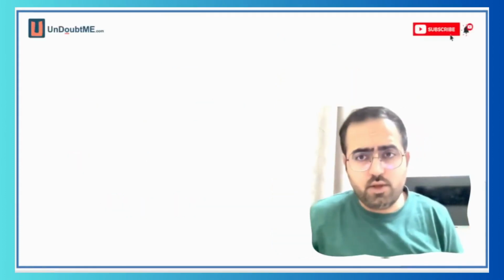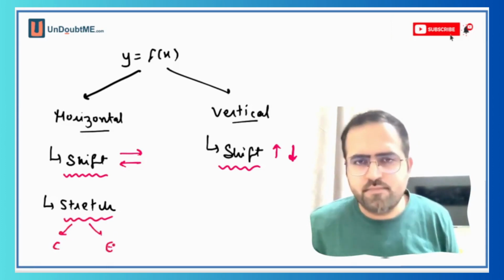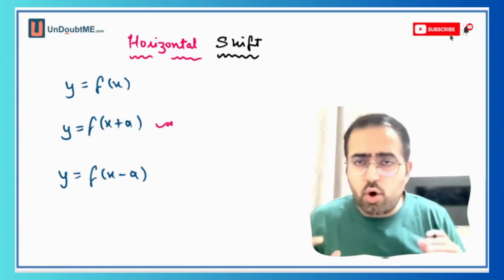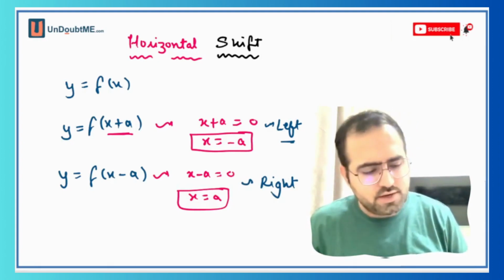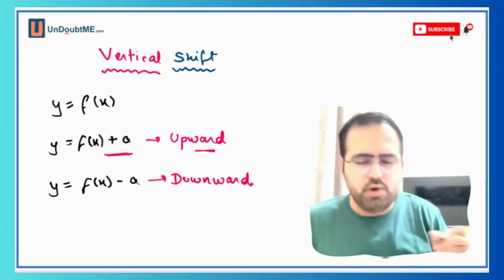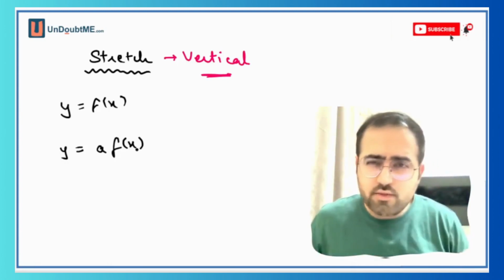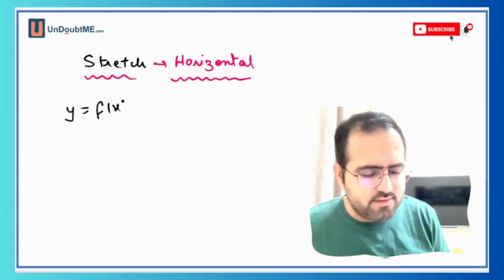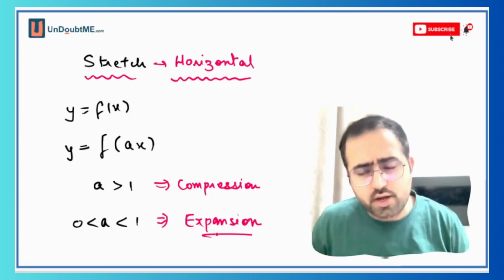Transformations of Functions | Shifts & Stretches | Solve Any Questions Easily after this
"Mastering Function Transformations: Shifts & Stretches | Math Excellence for All Levels"

📈 Ready to elevate your math skills? Join us on a mathematical journey into "Transformations of Functions: Shifts & Stretches." 🧠 In this illuminating video, presented by Rohit Vachhani, a dedicated teacher and edupreneur with 11 years of expertise, we delve deep into the world of function transformations.

🎓 This tutorial is designed to empower students of all ages, from IGCSE and Alevels to IB, SAT, ACT, CBSE, IITJEE, and beyond. Whether you're new to the topic or seeking to deepen your understanding, this video is your gateway to math excellence.

🔄 Key Topics Covered:
- Understanding Function Transformations 🌟
- Shifts and Stretches: Explained Step-by-Step 📏
- Real-world Applications and Examples 🌐
- Problem-Solving Strategies 🤔
- Tips for Exam Success 🌟

🎯 Whether you're preparing for an exam or simply want to enhance your mathematical prowess, this video is a must-watch.

🚀 Ready to unlock the power of function transformations? 📹 Let's make math both educational and exciting together! 🌟

Microphone Used in this video:

Laptop Used for recording:

Tablet Used in recording: